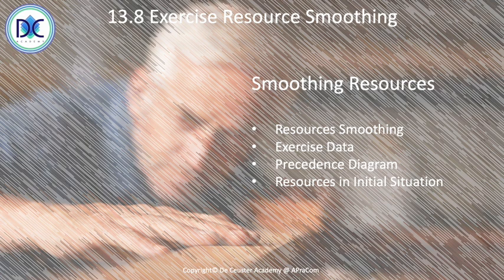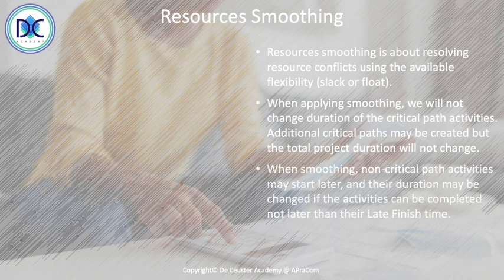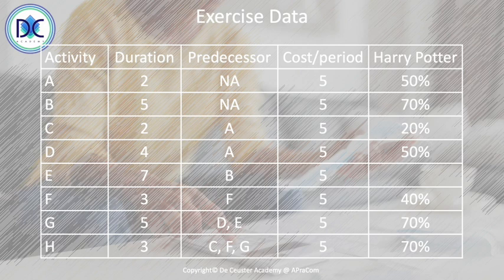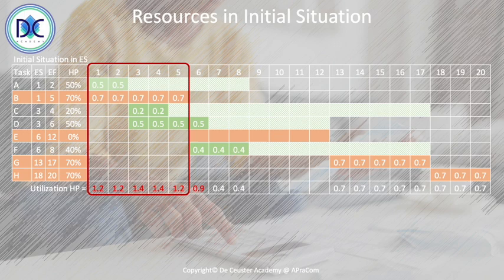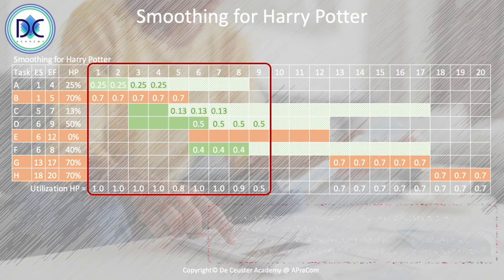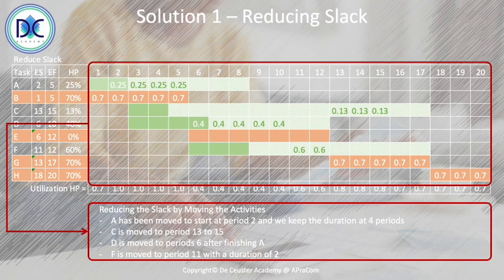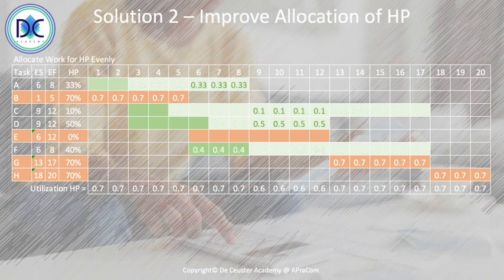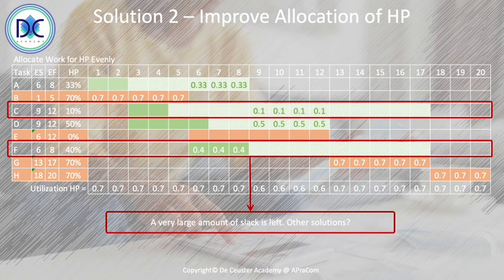PMMaster - Part 13 - Adding Resources - 13.08